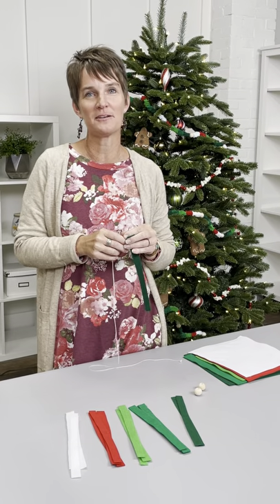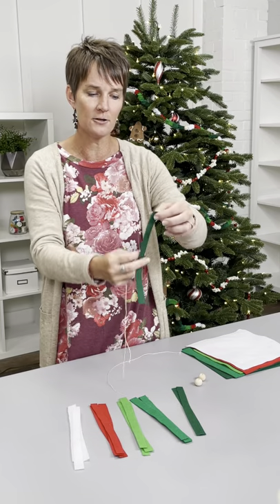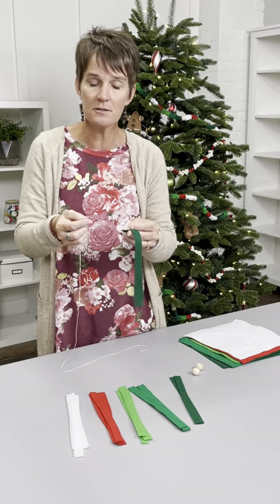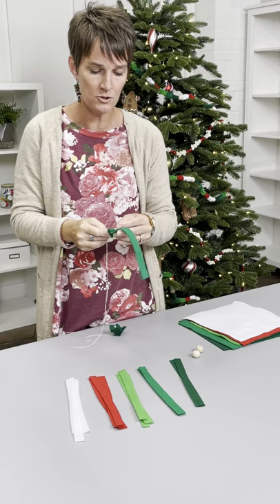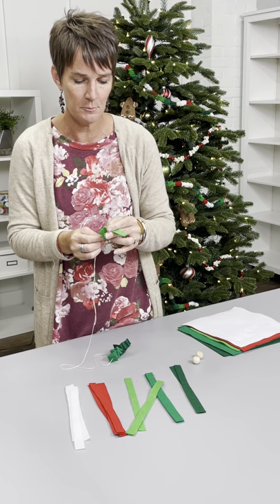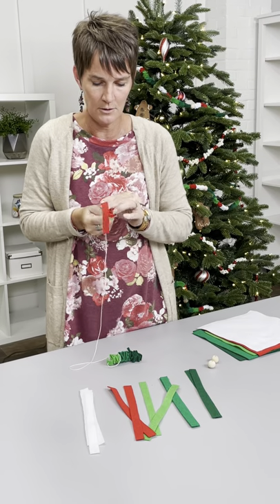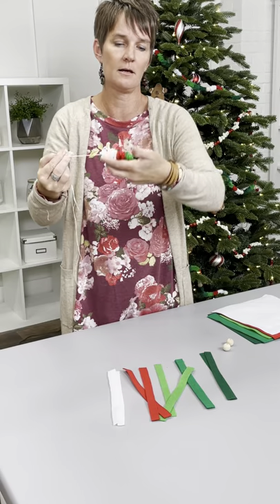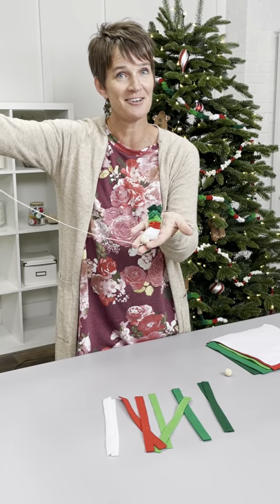Felt and Bead Garland Tutorial | a Country Sampler Tutorial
Join Country Sampler Stylist, Rene, as she walks you through the steps to create the fun and festive Felt and Bead Garland. This quick and easy garland is featured in the November 2021 issue, on pages 10 and 11.

to find current issues, special issues and back issues of Country Sampler magazine and browse more decorating ideas and inspiration.

to get exclusive content, including inspiration for everyday decor, unique ideas for seasonal decorating, quick decorating tips and tricks and sneak peeks at upcoming issues.